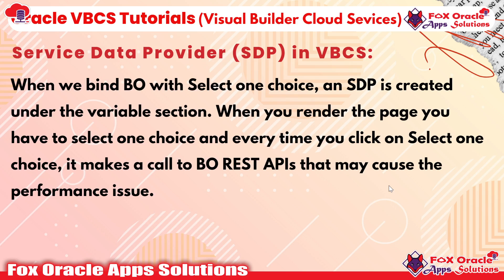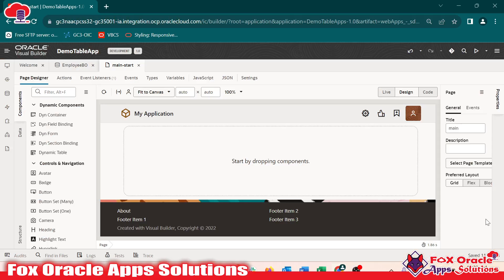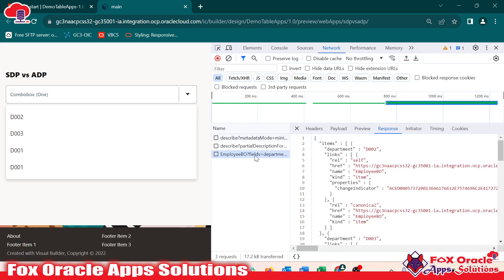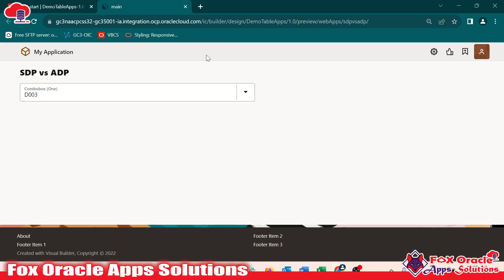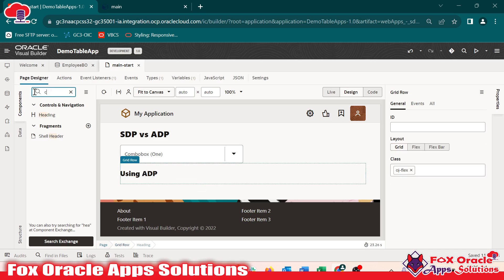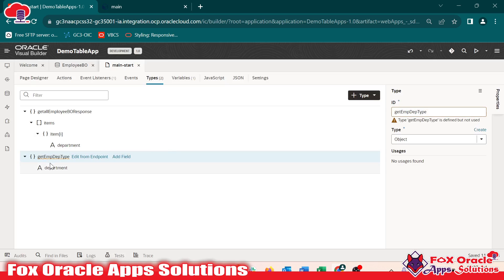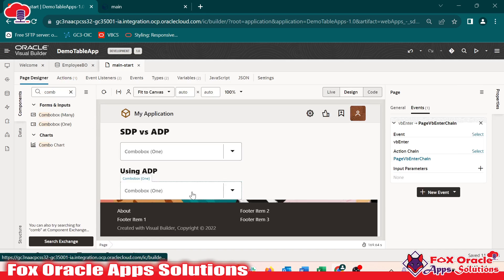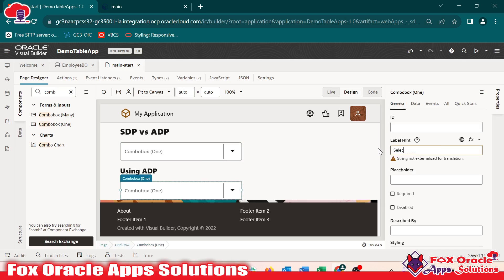16. ADP and SDP in VBCS | What is Array Data Provider | What is Service Data Provider | VBCS tutoria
In this video, we are going to discuss visual builder cloud services (VBCS).
Agenda:
Load data using the Service Data Provider (SDP)
Load data using the Array Data Provider (ADP)

Tags (Keywords):
Oracle VBCS,
Low-Code Development,
Oracle Cloud,
VBCS Tutorial,
Visual Builder Cloud Service,
Oracle Development,
Application Development,
Basic Components,
UI Elements,
Navigation,
Oracle Cloud Platform,
Oracle VBCS,
VBCS Overview,
Low-Code Development,
Oracle Cloud,
Low-Code Platform,
Application Development,
Oracle Cloud Services,
VBCS Features,